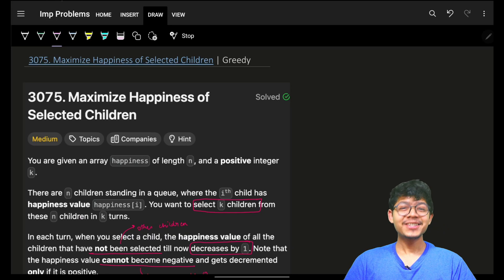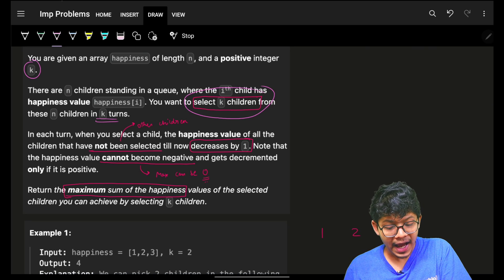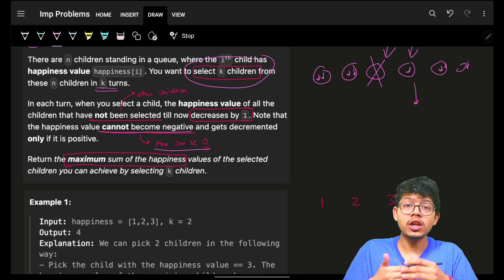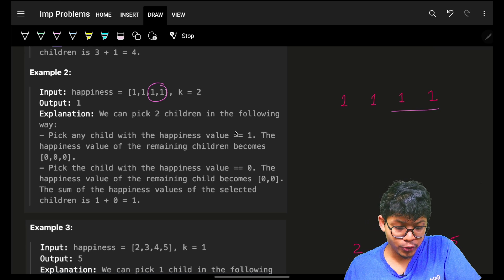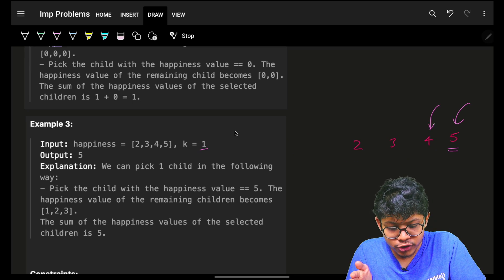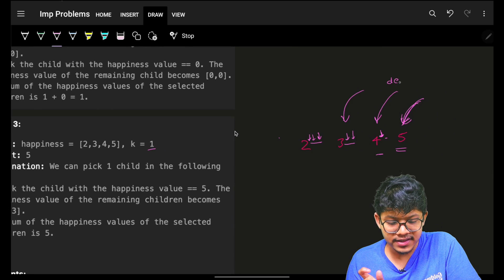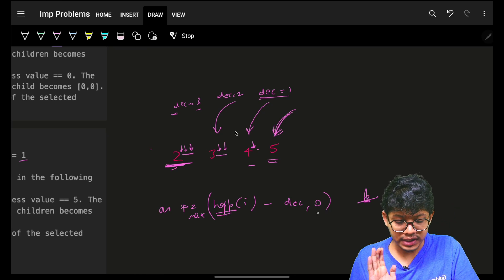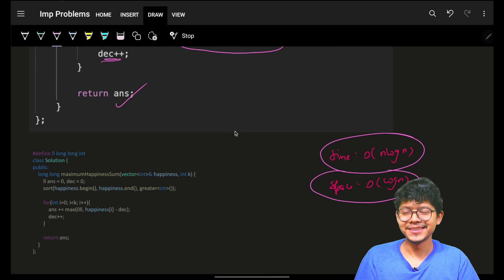3075. Maximize Happiness of Selected Children | Greedy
In this video, I'll talk about how to solve Leetcode 3075. Maximize Happiness of Selected Children | Greedy | Amazon